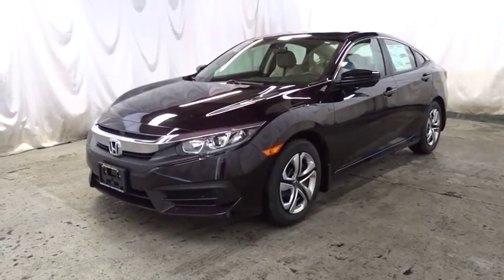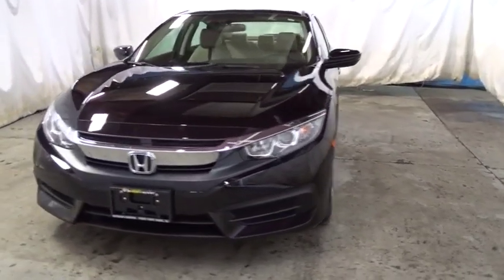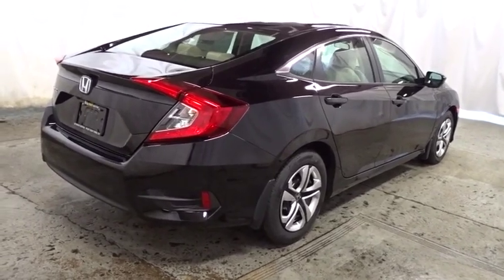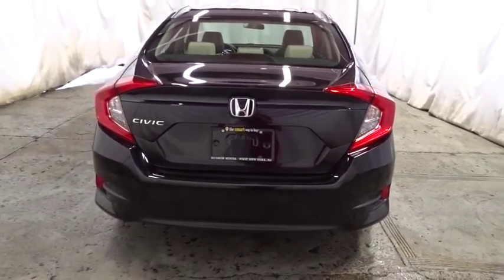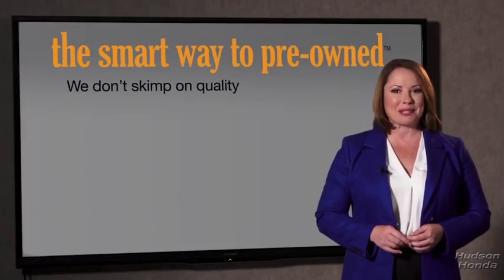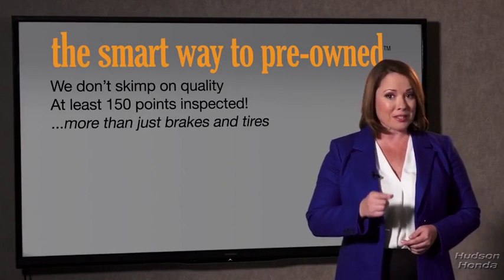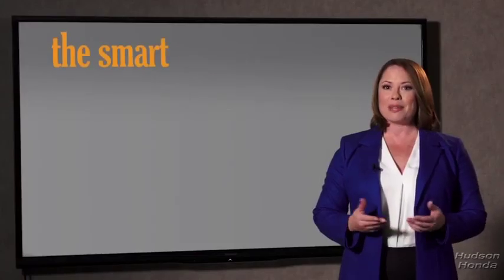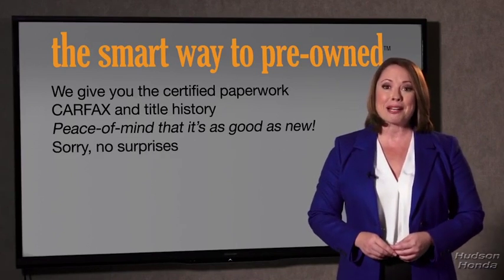2018 Honda Civic Sedan Hudson, West New York, Jersey City, Tenafly, Paramus, NJ HHJE208016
2018 Honda Civic Sedan available in Hudson, New Jersey at Hudson Honda. Servicing the West New York, Jersey City, Tenafly, Paramus, NJ area.
2018 Honda Civic Sedan LX - Stock#: HHJE208016 - VIN#: 19XFC2F50JE208016

Hudson Honda
6608 John F Kennedy Blvd

The Smart Way To Buy! Are you tired of hidden fees and bogus rates ruining your search process? Now there's a way to avoid all of the nonsense. Introducing the smart way to buy from Hudson Honda The advantages of the smart way to buy are endless. There is no pressure throughout your search. You can finally feel at ease when purchasing a car. Since there are no hidden fees, there are no surprises or gimmicks revealed when you finally make a decision. Hudson Honda salespeople are direct and value your time, so there is no back and forth or confusion. They know it's necessary for you to feel comfortable during the buying process and want to be trusted. The smart way to buy is smart for a reason. The team at Hudson Honda does Internet research every day to discover the right price for you. They make sure to look at competitors' pricing and numbers from industry experts so you can feel confident that you're getting the best offer possible. The main factors that contribute to your final cost are market value, product availability, days' supply in the market and the product age, color and equipment. It's easy to feel secure with the smart way to buy. Everyone hates the gas pump. Skip a few gas stations with this super fuel efficient HondaCivic Sedan. Beautiful color combination with Burgundy exterior over IVORY interior making this the one to own! You could keep looking, but why? You've found the perfect vehicle right here. You've found the one you've been looking for. Your dream car.
Radio: 160-Watt AM/FM Audio System -inc: 4 speakers, 5-inch color LCD screen, Bluetooth HandsFreeLink, Bluetooth streaming audio, radio data system (RDS), speed-sensitive volume control (SVC), 1.0-amp USB audio interface port in front, illuminated steering wheel-mounted audio controls and integrated rear-window antenna,Radio w/Seek-Scan and Clock,1 LCD Monitor In The Front,Body-Colored Rear Bumper,Body-Colored Power Side Mirrors w/Manual Folding,Wheels: 16 w/Full Covers,Fixed Rear Window w/Defroster,Compact Spare Tire Mounted Inside Under Cargo,Tires: P215/55R16 93H AS,Body-Colored Front Bumper,Steel Spare Wheel,Clearcoat Paint,Trunk Rear Cargo Access,Fully Automatic Projector Beam Halogen Daytime Running Headlamps w/Delay-Off,Chrome Side Windows Trim,Light Tinted Glass,Body-Colored Door Handles,Grille w/Chrome Bar,Fully Galvanized Steel Panels,Fixed Interval Wipers,Reclining Front Bucket Seats -inc: driver seat manual height adjustment and adjustable head restraints,Manual Tilt/Telescoping Steering Column,6-Way Driver Seat -inc: Manual Fore/Aft Movement,Power Rear Windows,Fixed Rear Head Restraints,Fade-To-Off Interior Lighting,Glove Box,Systems Monitor,Full Folding Bench Front Facing Fold Forward Seatback Rear Seat,Automatic Air Conditioning,Carpet Floor Trim and Carpet Trunk Lid/Rear Cargo Door Trim,4-Way Passenger Seat -inc: Manual Fore/Aft Movement,Cargo Space Lights,Cloth Seat Trim,Power Fuel Flap Locking Type,Full Floor Console w/Covered Storage and 1 12V DC Power Outlet,Full Carpet Floor Covering -inc: Carpet Front And Rear Floor Mats,Day-Night Rearview Mirror,Power 1st Row Windows w/Driver And Passenger 1-Touch Up/Down,Rear Cupholder,Front Cupholder,Seats w/Cloth Back Material,Sliding Front Center Armrest,Instrument Panel Bin, Driver / Passenger And Rear Door Bins,Front Map Lights,Cruise Control w/Steering Wheel Controls,Metal-Look Gear Shift Knob,Digital/Analog Display,Remote Releases -Inc: Power Cargo Access,Air Filtration,Valet Function,Power Door Locks w/Autolock Feature,Remote Keyless Entry w/Integrated Key Transmitter, Illuminated Entry and Panic Button,Driver And Passenger Visor Vanity Mirrors w/Driver And Passenger Auxiliary Mirror,Full Cloth Headliner,Driver Foot Rest,Interior Trim -inc: Metal-Look Instrument Panel Insert, Metal-Look Door Panel Insert, Metal-Look Console Insert and Metal-Look Interior Accents,Perimeter Alarm,Delayed Accessory Power,Engine Immobilizer,1 12V DC Power Outlet,Gauges -inc: Speedometer, Odometer, Tachometer and Trip Odometer,FOB Controls -inc: Trunk/Hatch/Tailgate,Outside Temp Gauge,HVAC -inc: Underseat Ducts,Transmission: Continuously Variable (CVT),Gas-Pressurized Shock Absorbers,Front And Rear Anti-Roll Bars,12.4 Gal. Fuel Tank,4-Wheel Disc Brakes w/4-Wheel ABS, Front Vented Discs, Brake Assist, Hill Hold Control and Electric Parking Brake,Electric Power-Assist Speed-Sensing Steering,Strut Front Suspension w/Coil Springs,Front-Wheel Drive,Engine: 2.0L I-4 DOHC 16-Valve i-VTEC,Multi-Link Rear Suspension w/Coil Springs,Single Stainless Steel Exhau